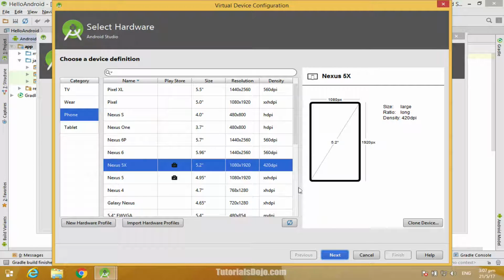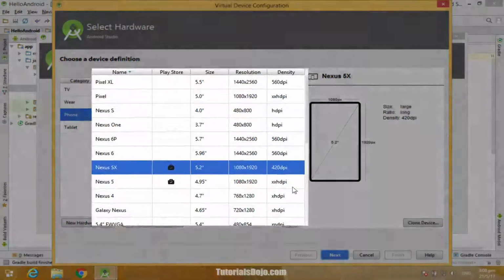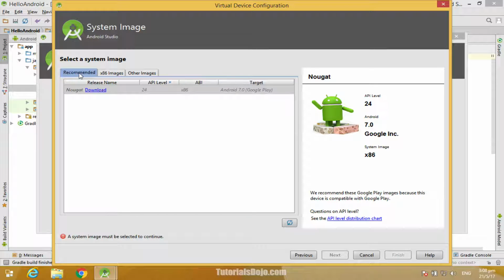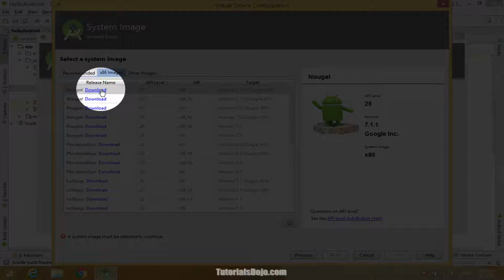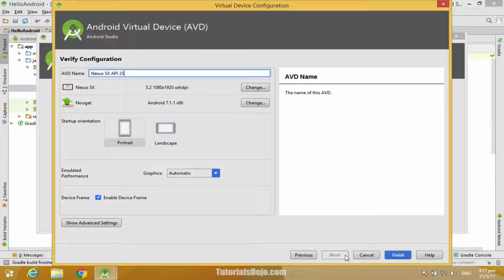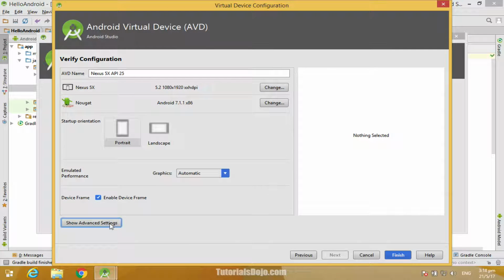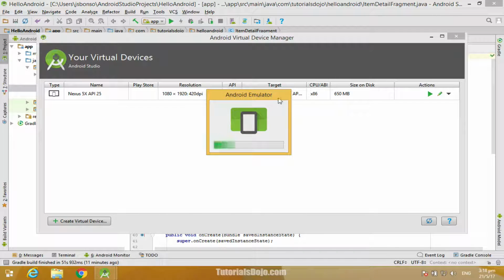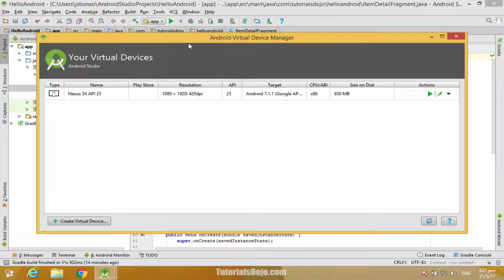Adding AVD in Windows